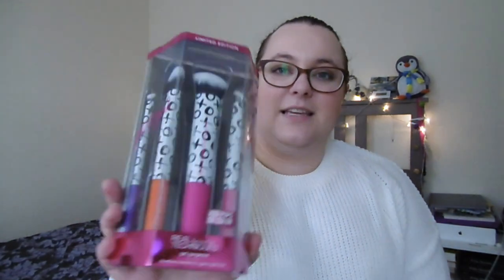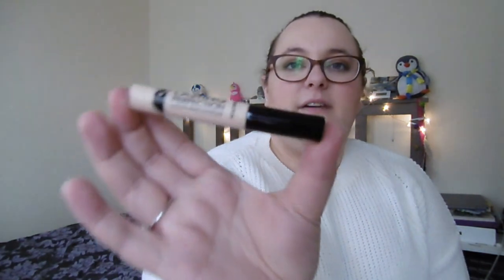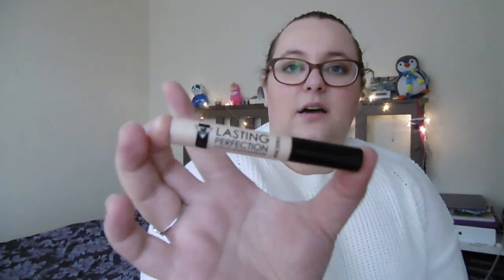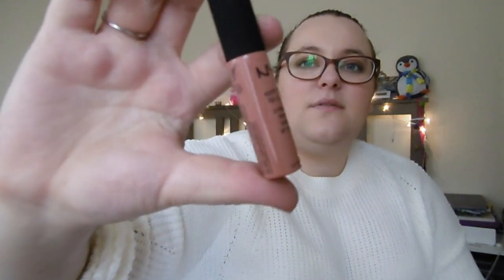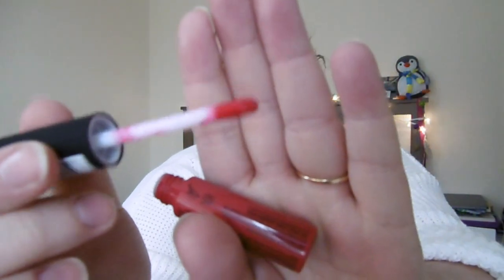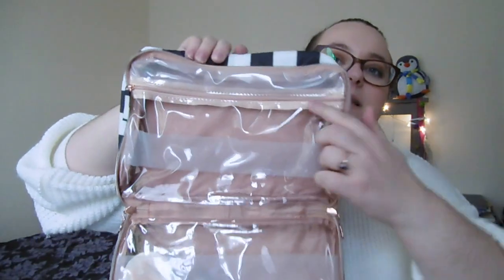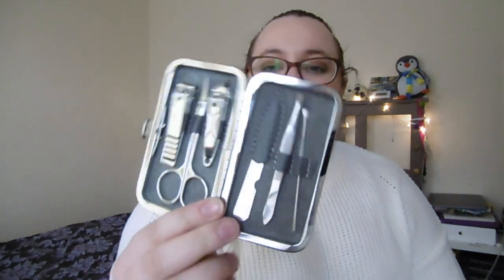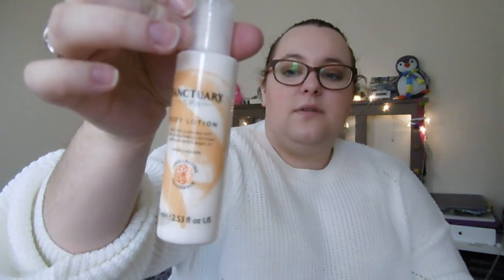Cheeky Boots Haul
HI Everyone!
Ive got a cheeky little boots haul for you today!
some great treats to add to my beauty collection. i hope you enjoy xx